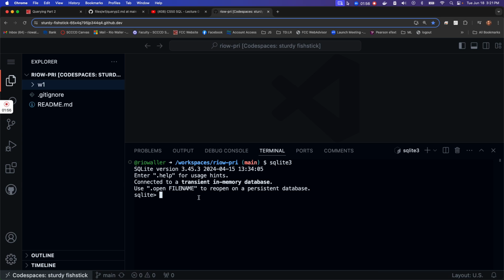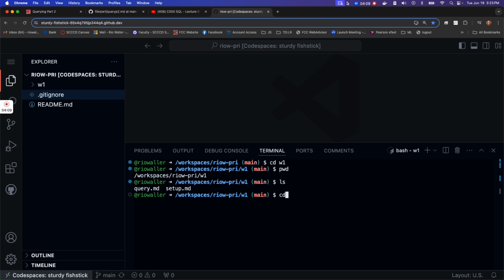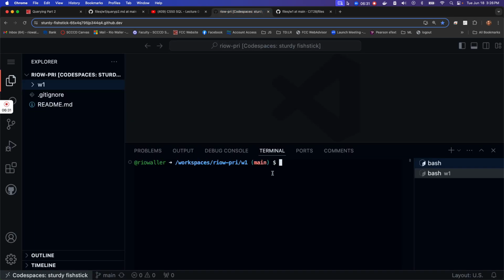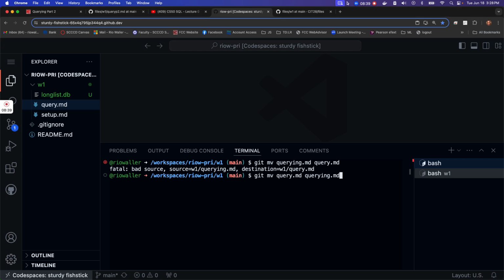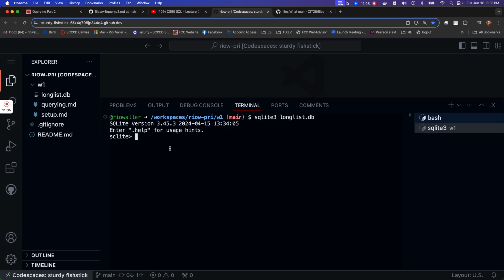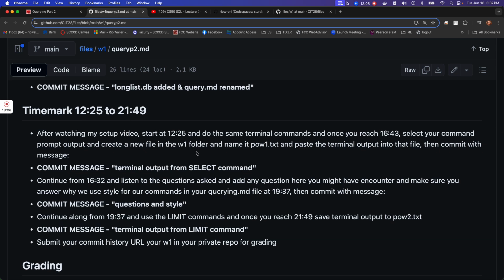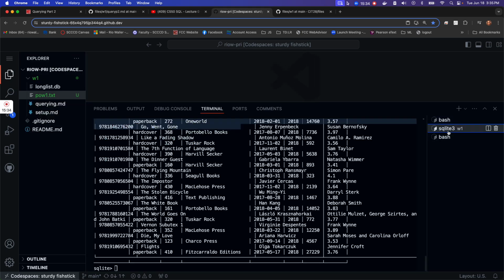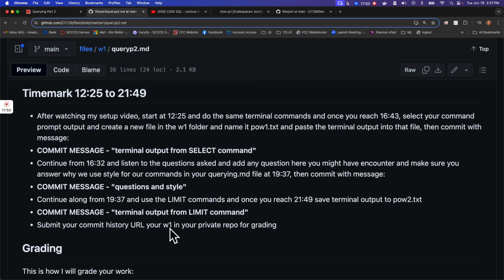CIT28SP24 - W1 Querying Part 2